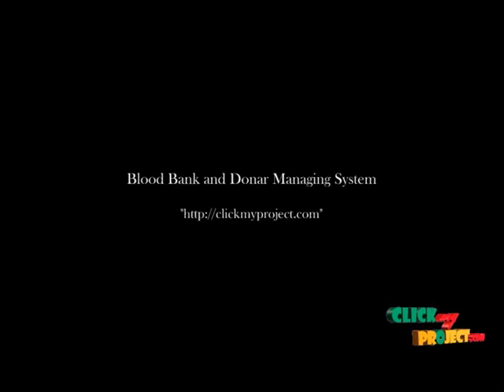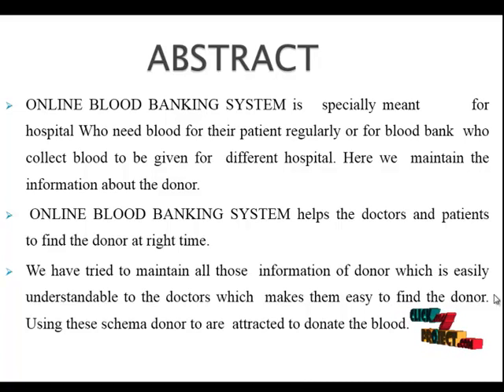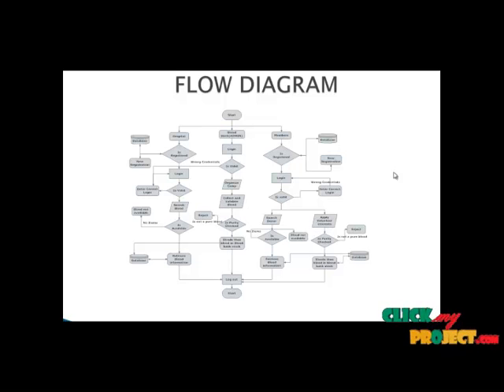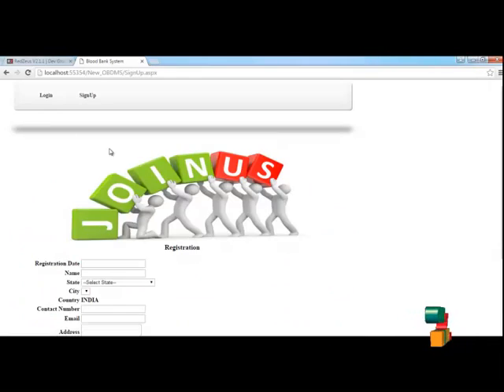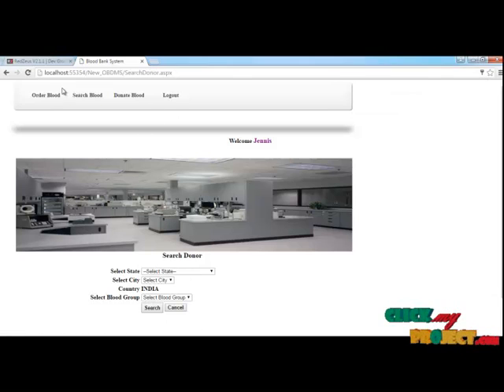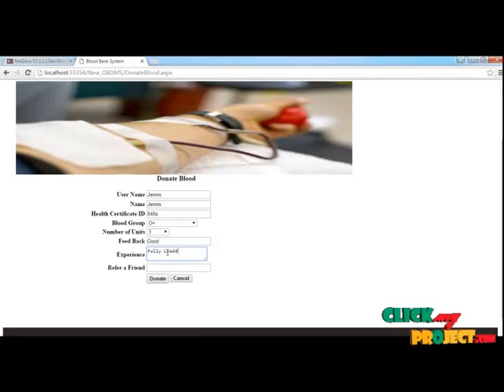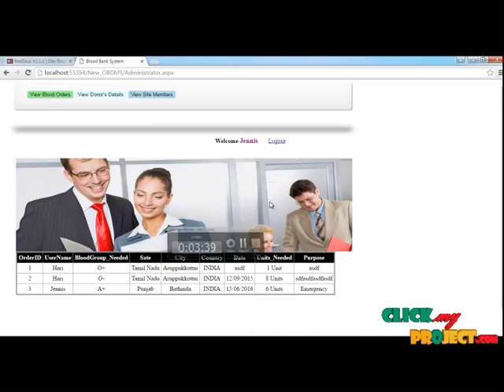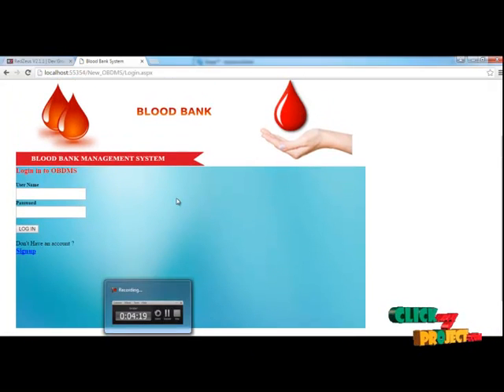Online Blood, Banking System | Final Year Projects 2016